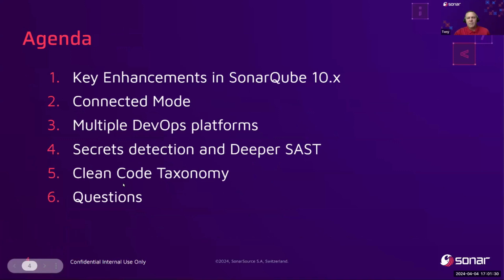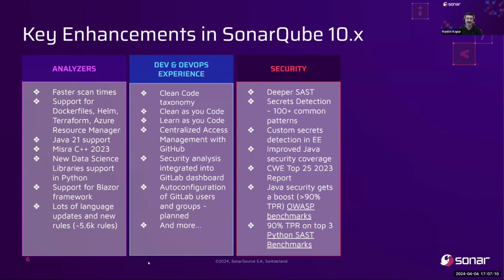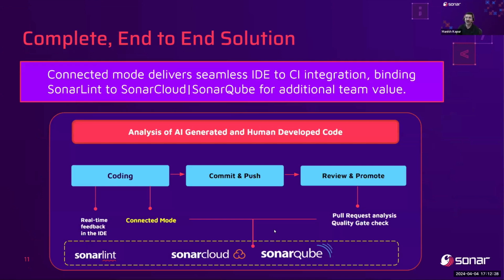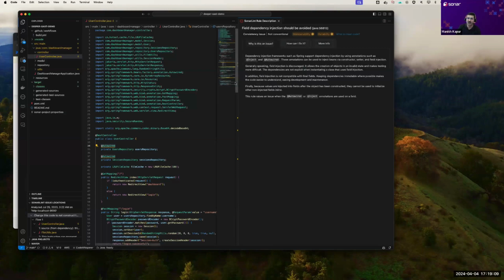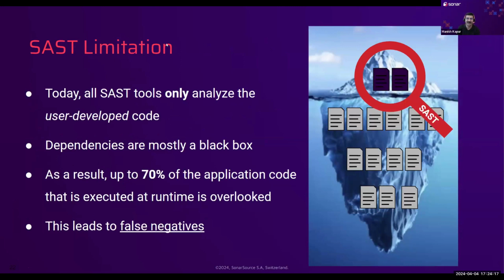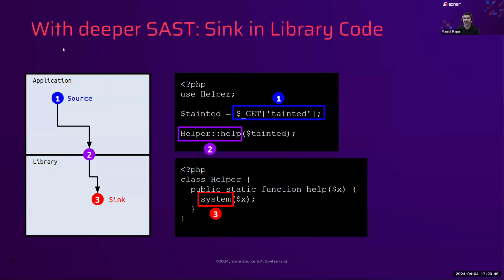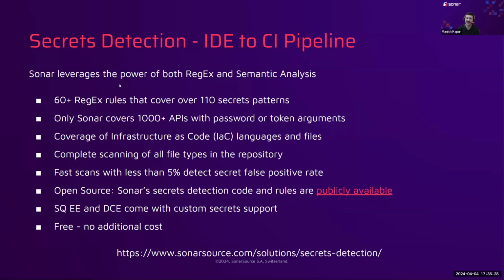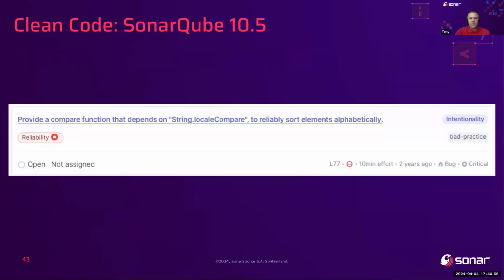Stay Connected to the Latest SonarQube Features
This webinar covers the latest SonarQube features that will improve your software development and DevOps processes from IDE to deployment

In this session, we cover:

➕ Connected Mode: How to set up & strengthen your shift-left approach
➕ Multiple DevOps platforms: How to use different platforms without losing coverage
➕ Teams Security features: How to utilize secret detection and deeper SAST
➕ Clean Code taxonomy: How Sonar helps you write clean code and track technical debt